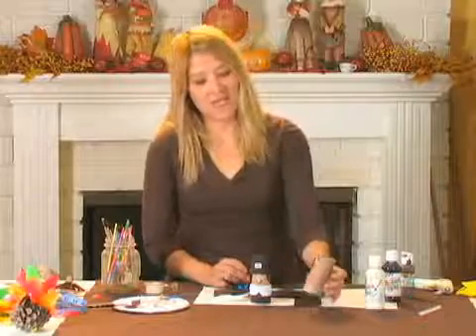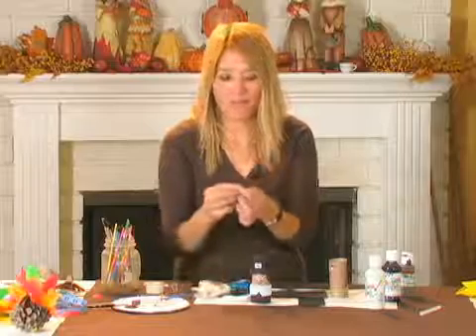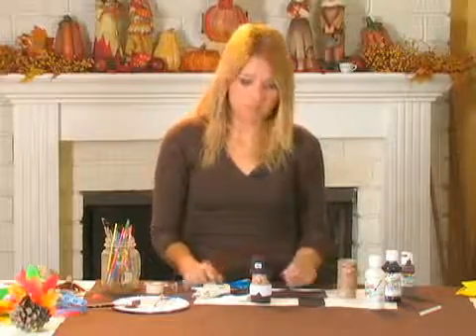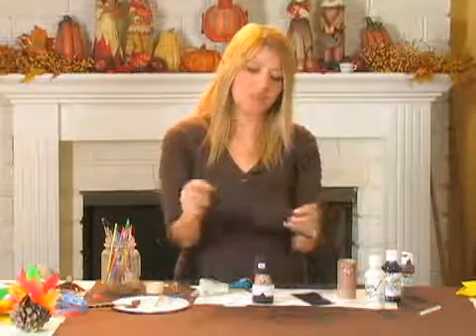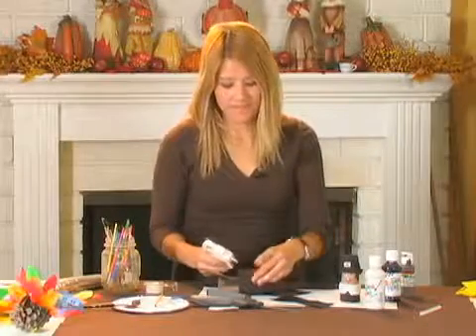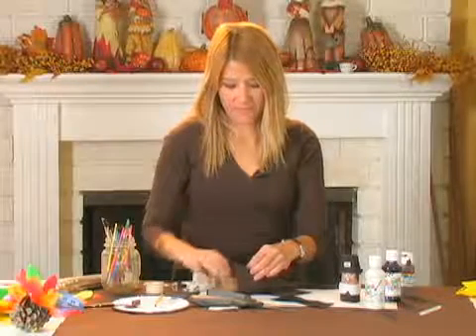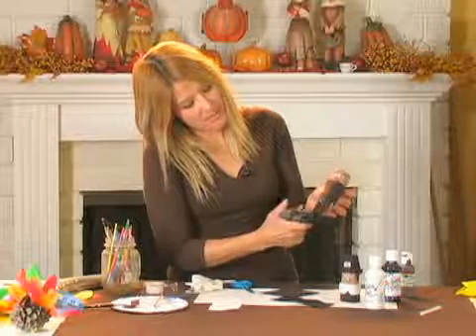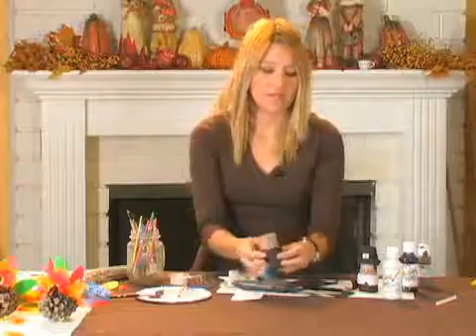How to Make Pilgrim Clothes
How to Make Pilgrim Clothes. Part of the series: How to Make Thanksgiving Crafts. Learn how to make Thanksgiving pilgrim clothes with expert Thanksgiving craft ideas in this free holiday video clip. Step 4